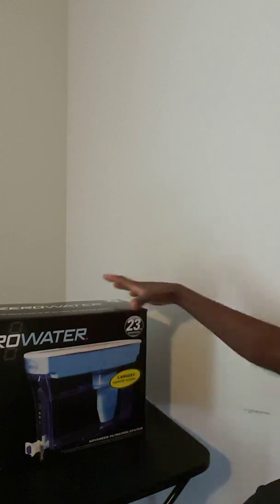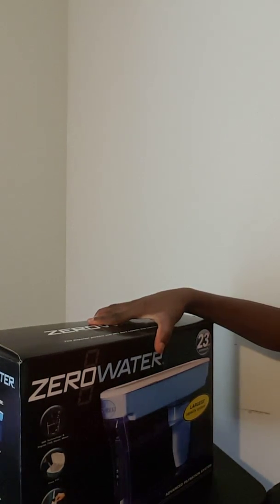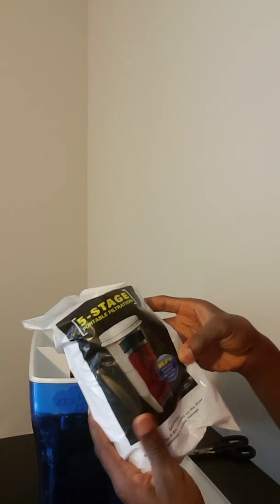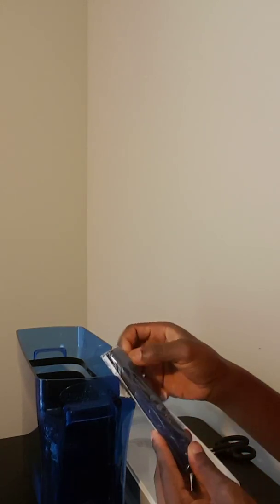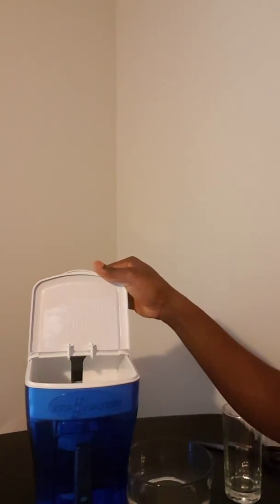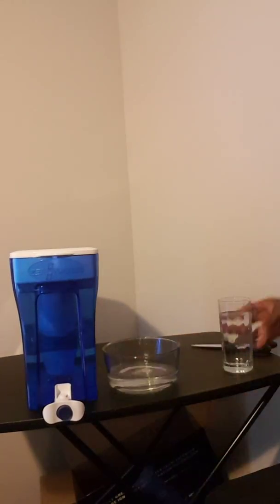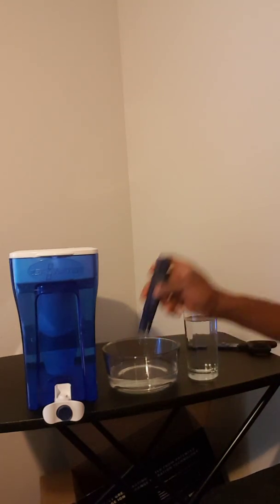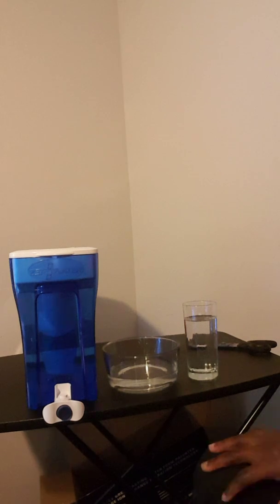How to Remove LEAD for less than $40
Lead has become something of the norm in our municipal drinking water. In this test I do a review and according to the test and numbers this water filter removes 99.63% of solids found in the tap water. For people wanting a inexpensive way to drink clean water here is one of the best options and you can find this filter at your local supermarket.